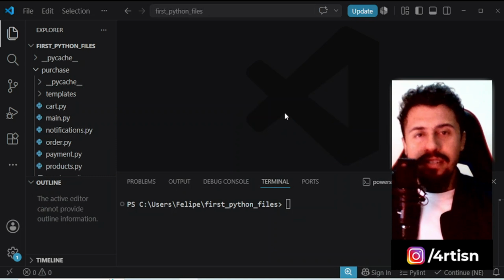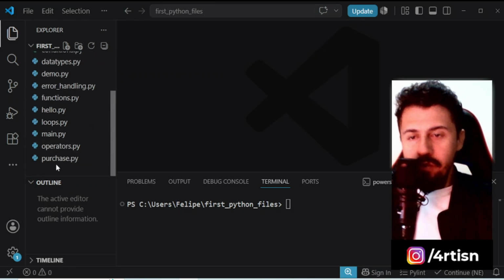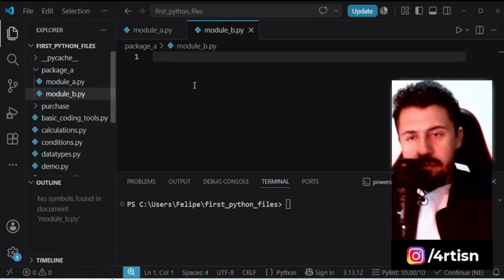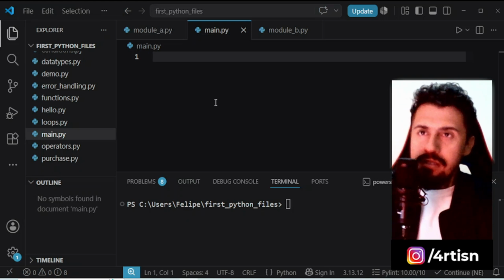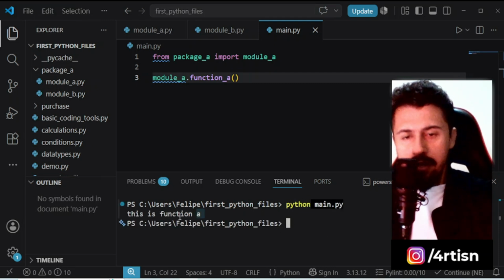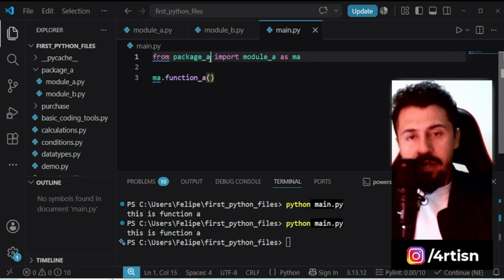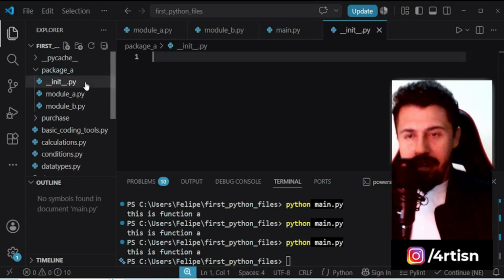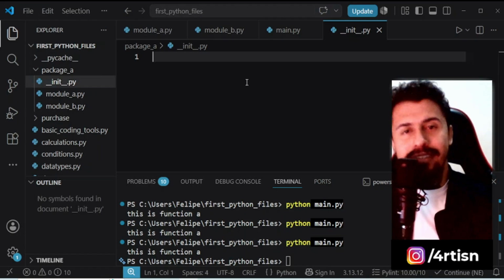packages in python